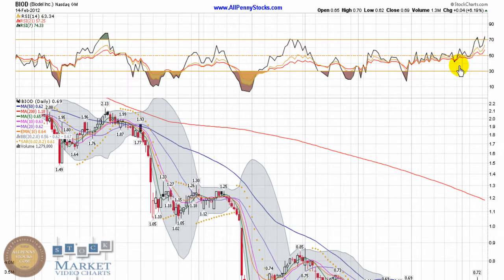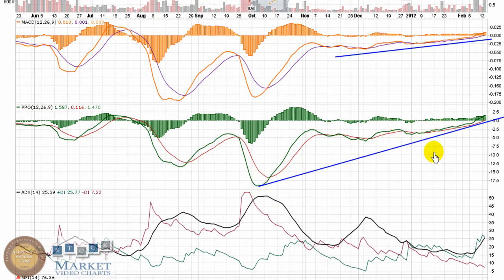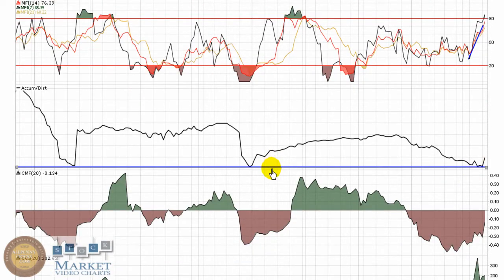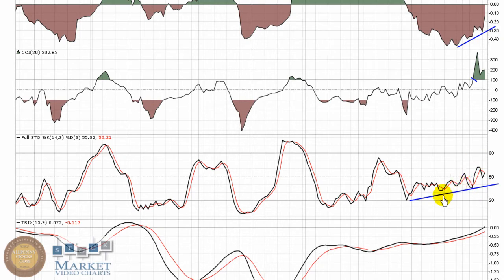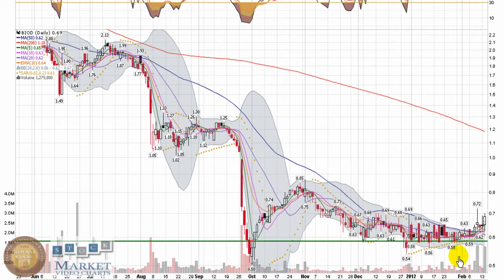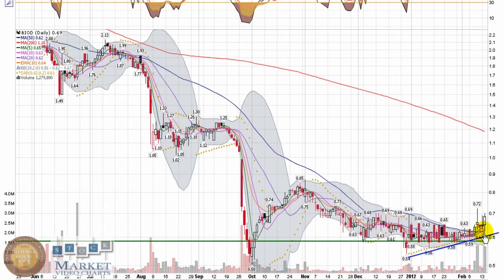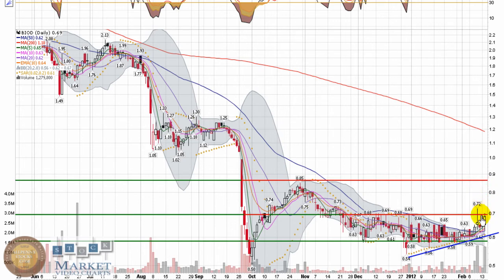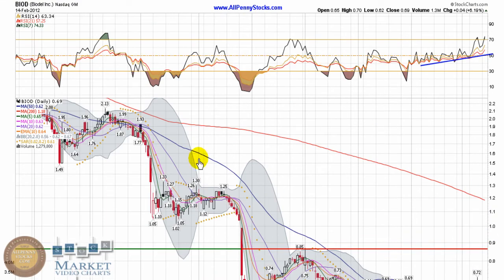Biodel (BIOD) US Stock to Watch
Biodel is holding a solid base that is turning into a rounded bottom.  The pps is moving past a resistance at 65 cents and looking to breakout to possibly test old highs at 85 cents with a clear shot to $1 should that level fall.